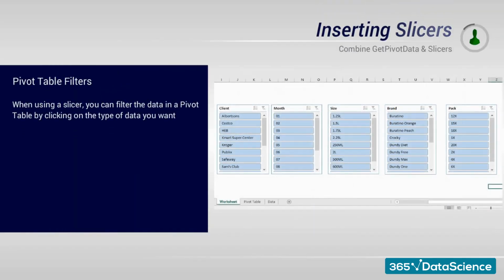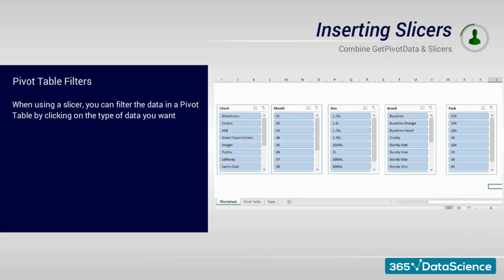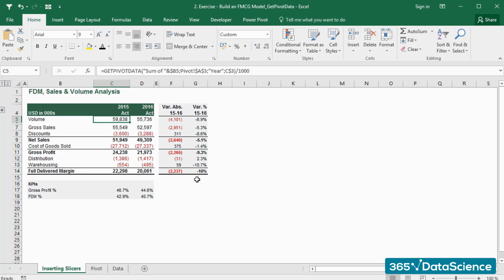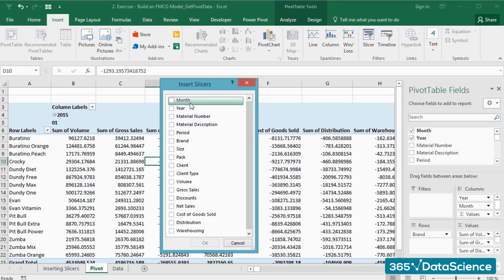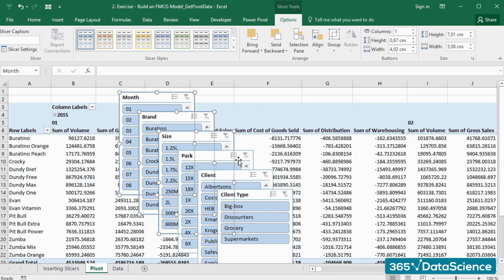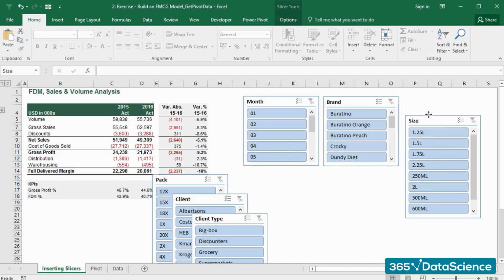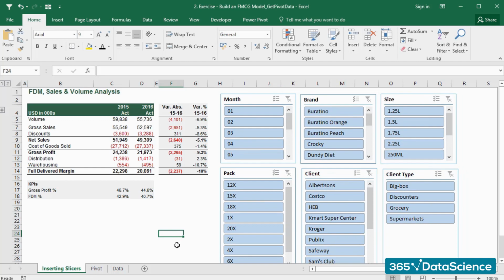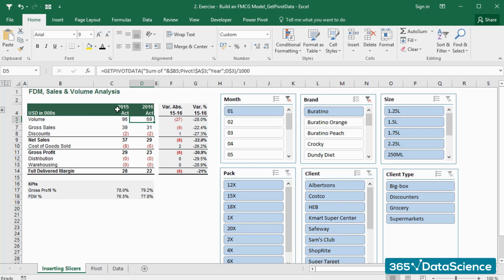100 Combining Slicers and GetPivotData The key to our success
100 Combining Slicers and GetPivotData The key to our success